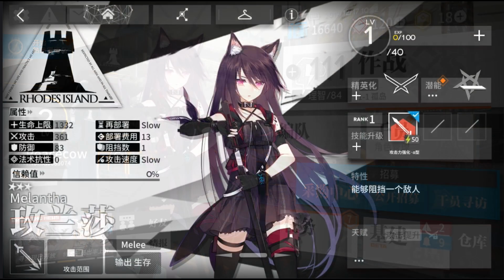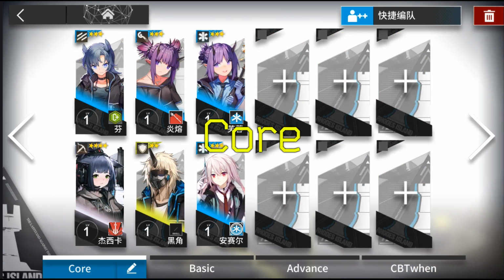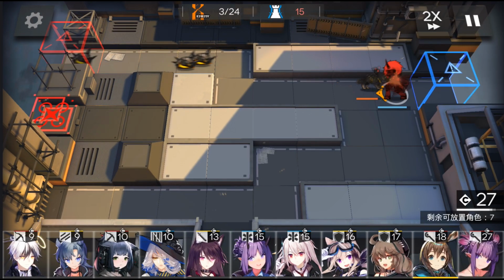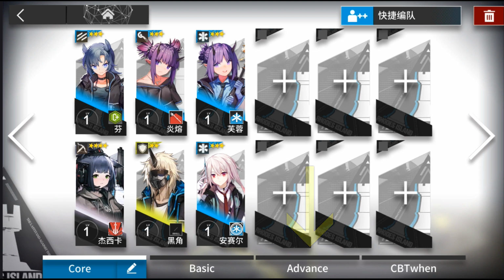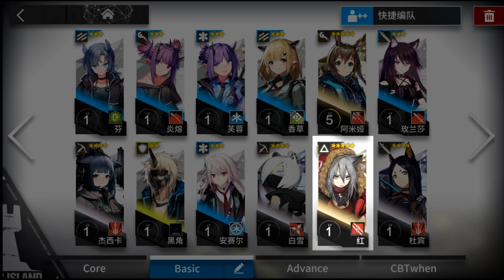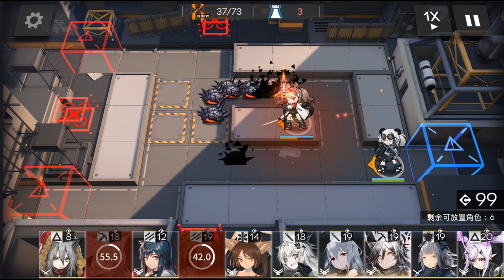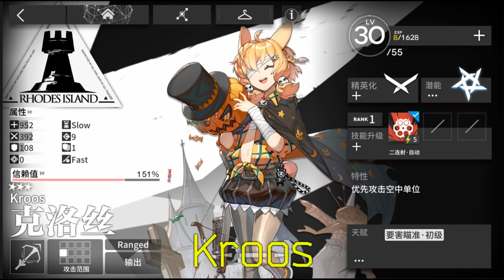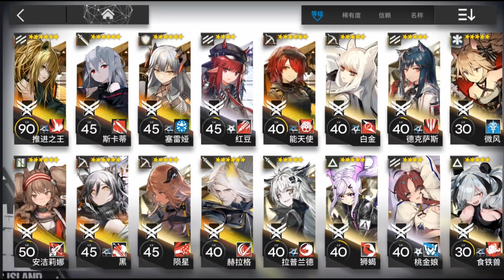[Arknights] Teambuilding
A comprehensive guide on how to build your team.

I hope this guide is helpful to new players and laid out the foundations of teambuilding without sounding too technical.

Special thanks to discord user luce#3771 for script editing and Meyrink#4133 for the thumbnail and bgm alignment.